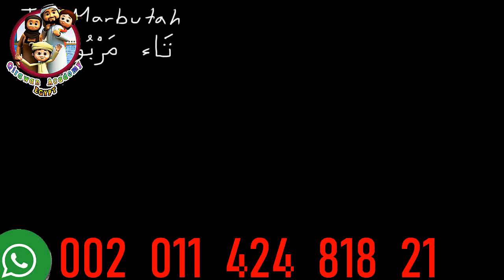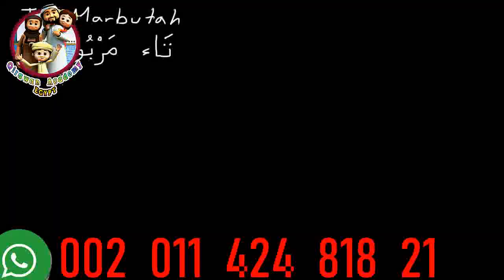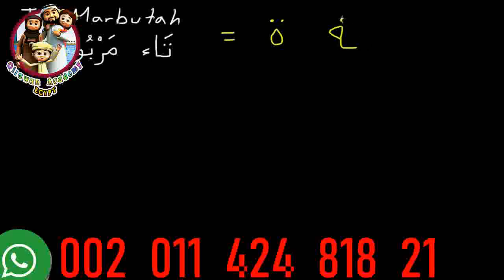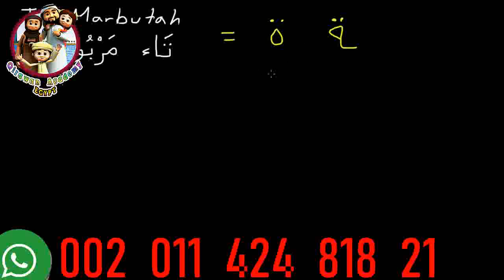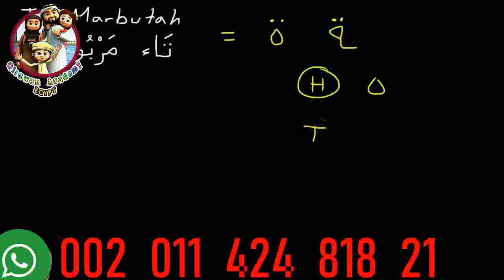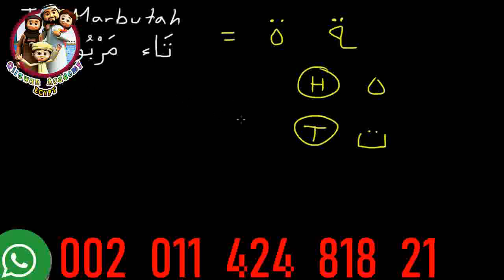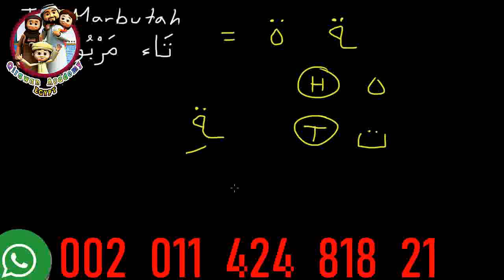Learn the Arabic alphabet Lesson 09 The Ta Marbutah new